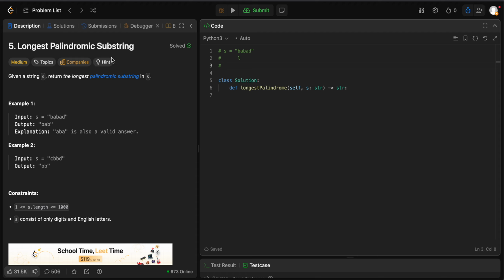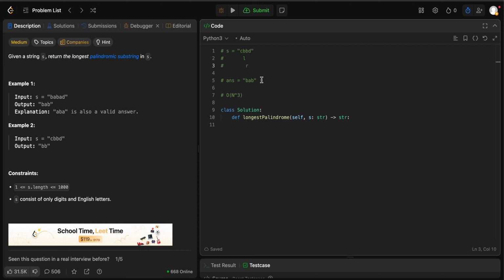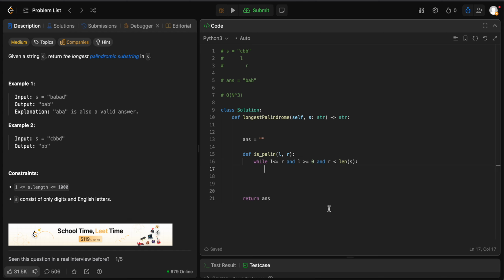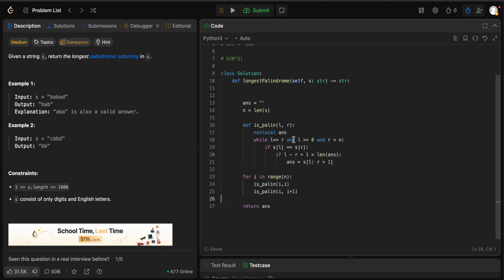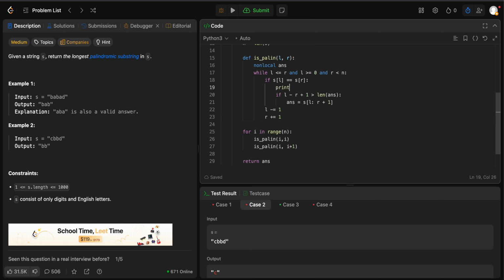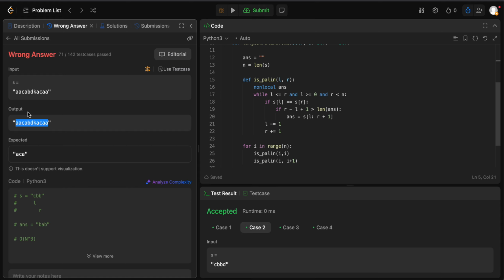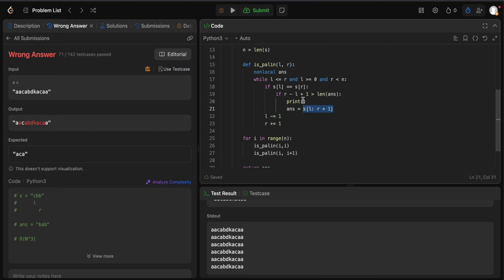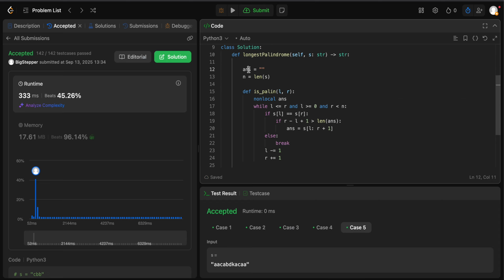Longest Palindromic Substring in Python Explained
In this video, we solve the classic Longest Palindromic Substring problem in Python.
I’ll walk you through the expand-around-center approach, compare it to brute force, and explain why it works efficiently in O(n²) time